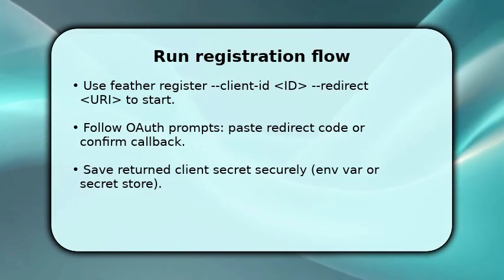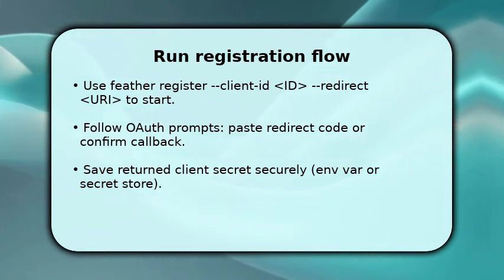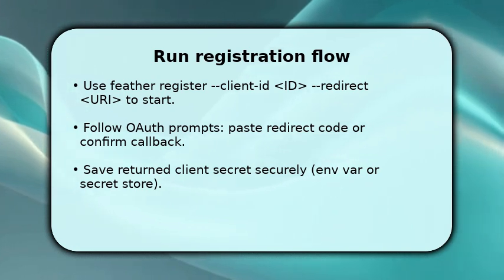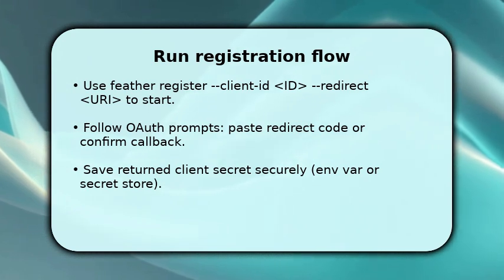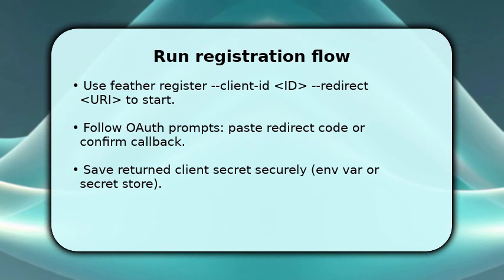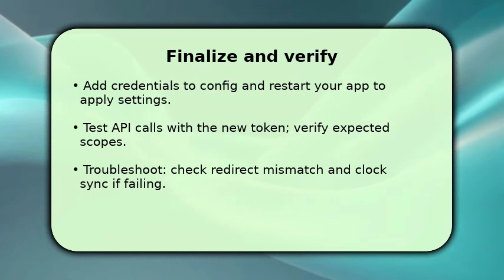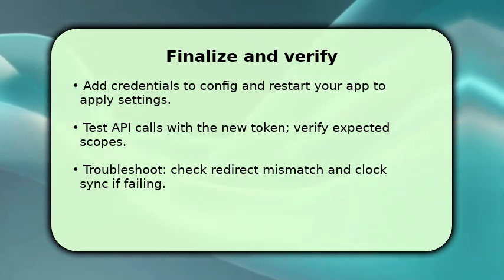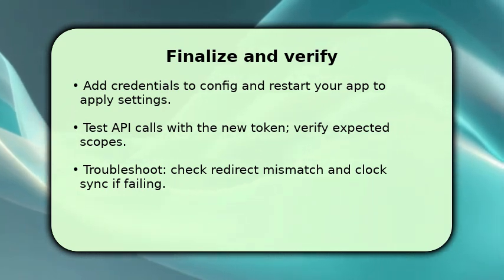How to Register Feather Client - Step by Step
Learn the step-by extricate process of registering your Feather client with our comprehensive guide. From initial setup to final confirmation, follow along as we break down each stage into manageable tasks.

Feather Client Registration, Step by Step Guide, Setup Process, Register Your Account, Account Confirmation, Online Platform Signup, Business Tool Subscription, Instructions for Feather Software, Digital Services Enrollment, User Management System